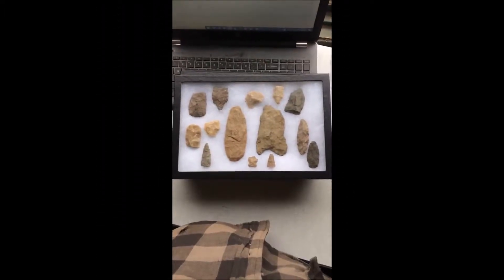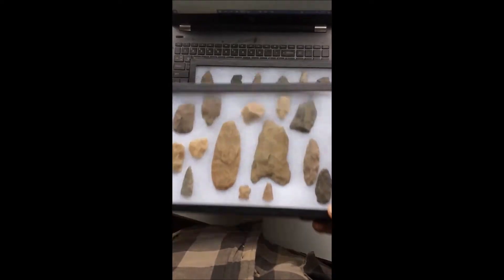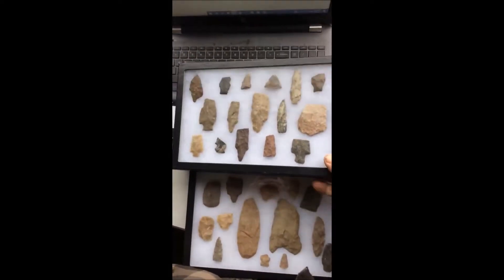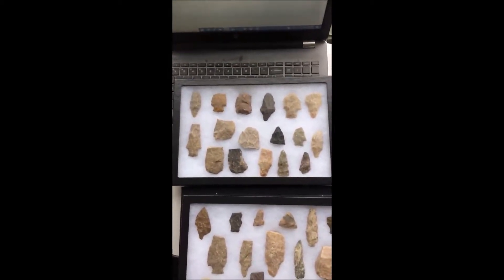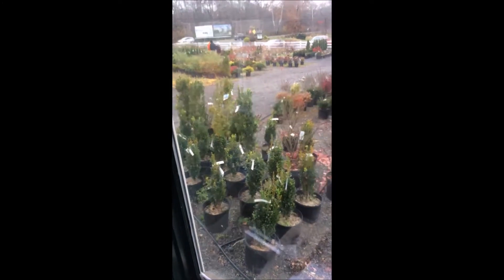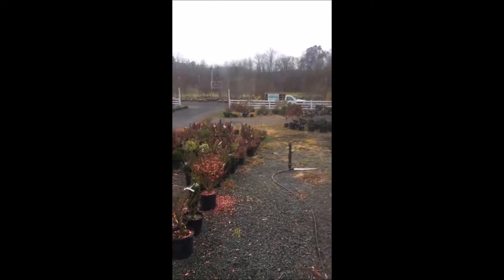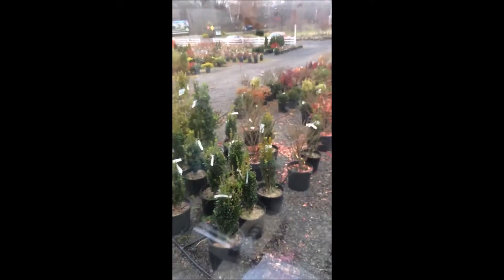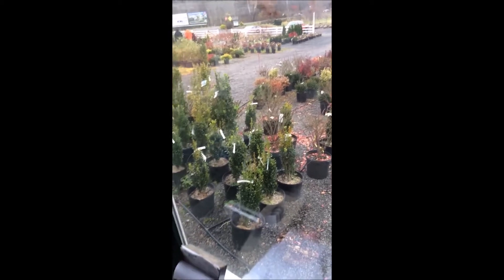, Indian Artifacts Available Fountainville Pa